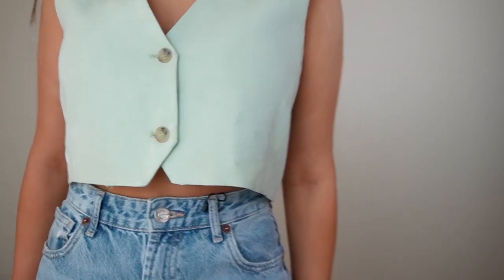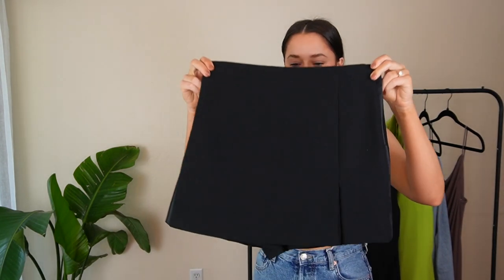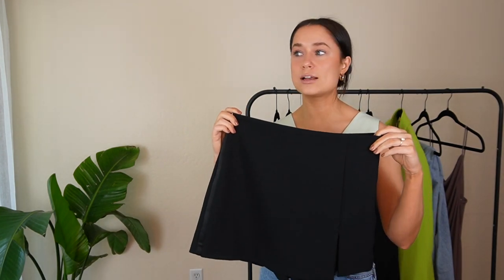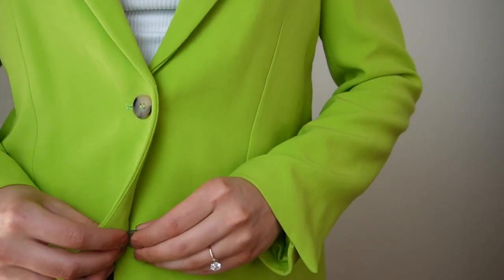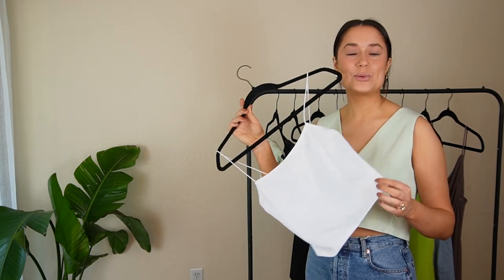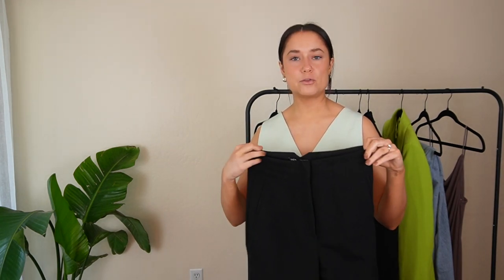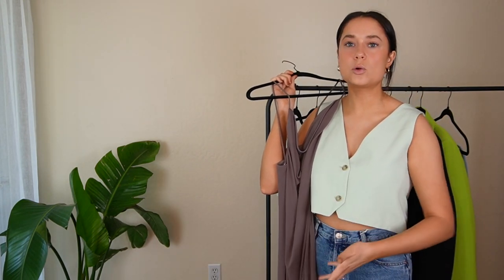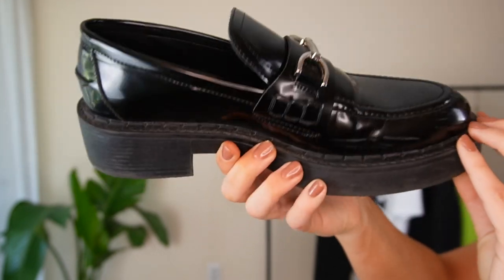ZARA HAUL❤️‍🔥 NEW IN SUMMER COLLECTION 2022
welcome to my channel, friend! i hope you enjoy this zara try on haul that will hopefully give you inspo for 2022 summer looks. i ordered a few "new in" things from zara as well as items you can shop year around. everything is linked below! xx   ILY and thanks for watching!

LINKS:
1. THE SET //
6. THE EVERYDAY WHITE TANK
9. THE DRESS FOR WEDDINGS